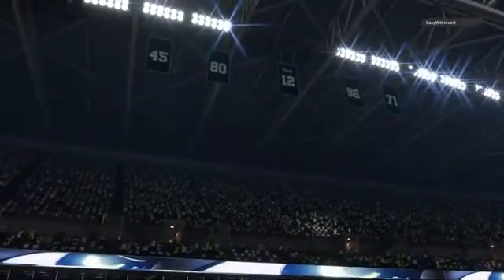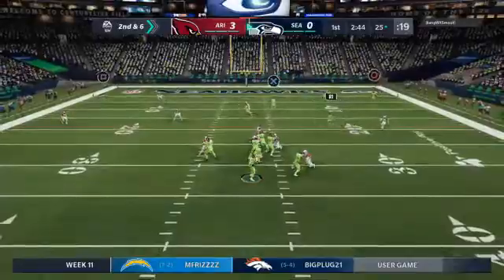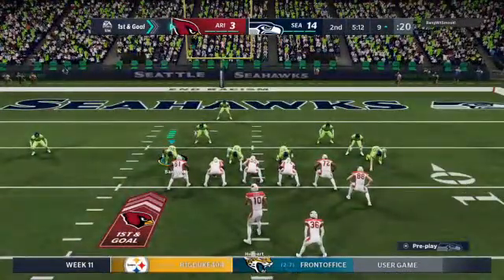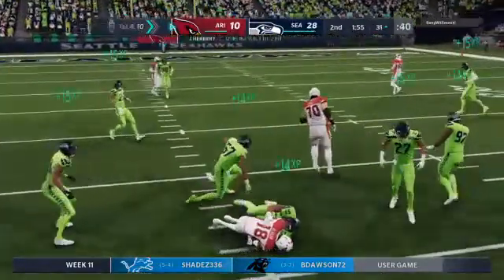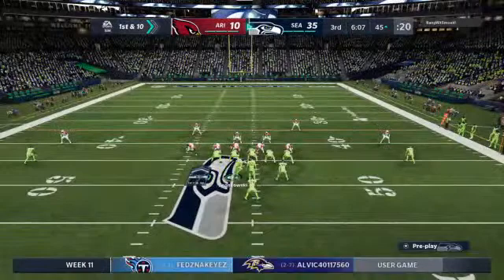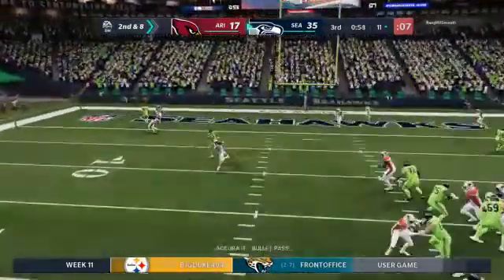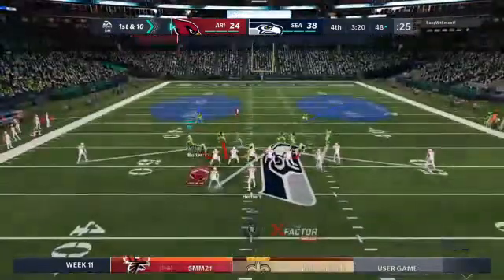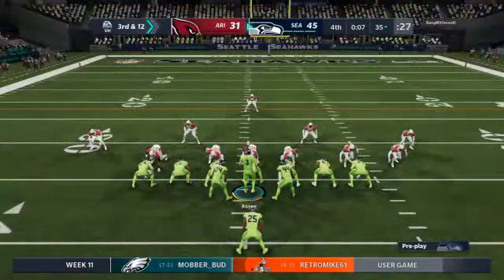PFLF Week 11 (Season 1) Vs. Arizona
Madden 21 Online CFM games